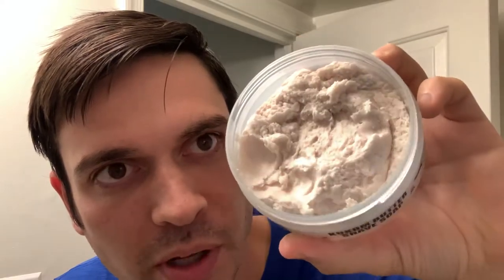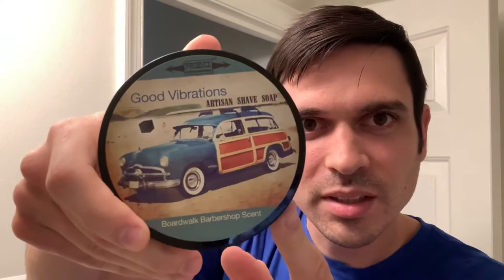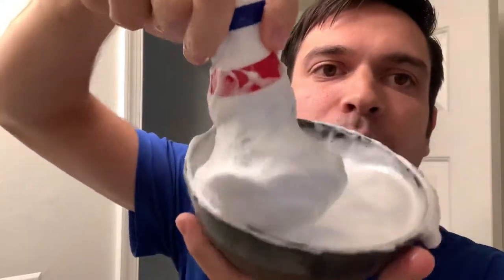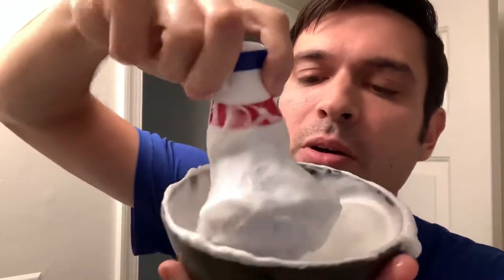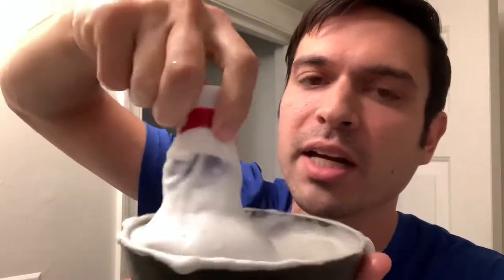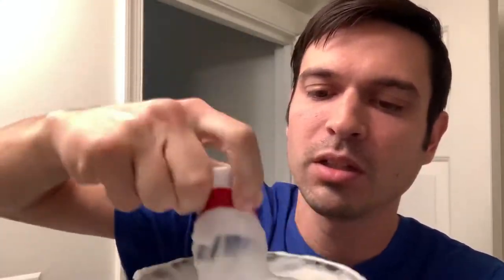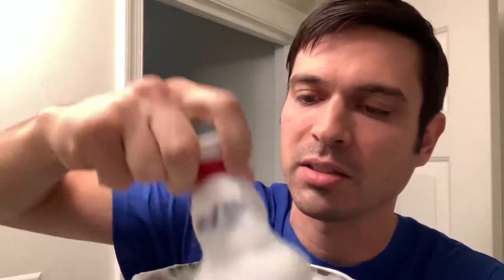Phoenix Artisan Accoutrements Good Vibrations: first use and scent review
Gear :

Merkur 34C with Astra SP blade
Yaqi Barber Pole synthetic brush
Blackship Grooming shave bowl
PAA Good Vibrations soap and splash